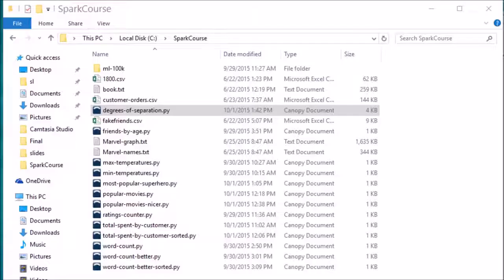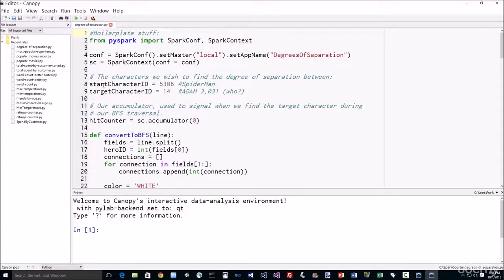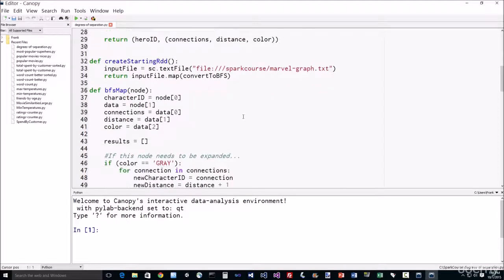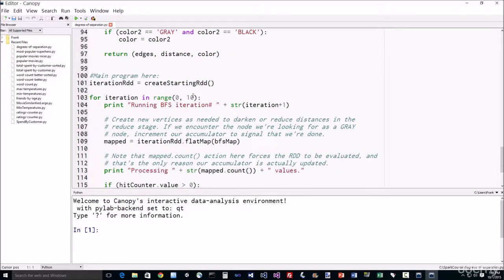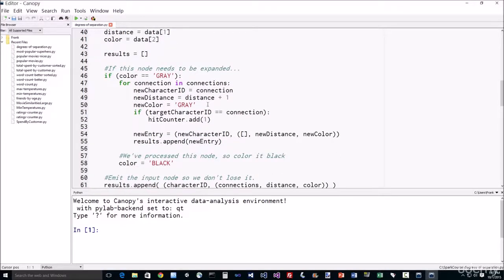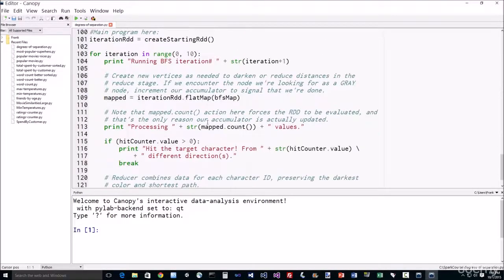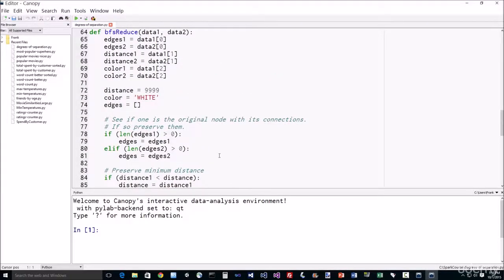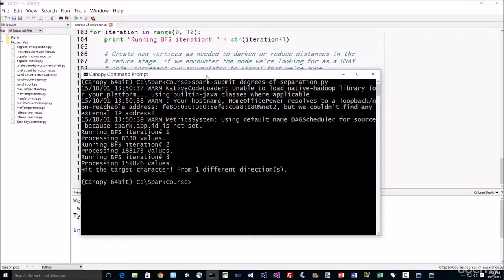7 Activity Superhero Degrees of Separation Review the Code and Run it